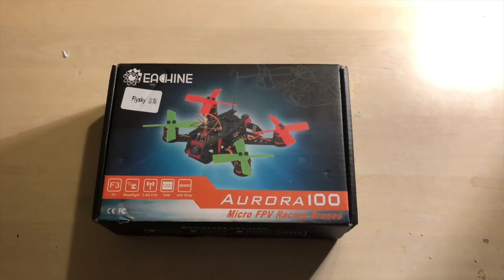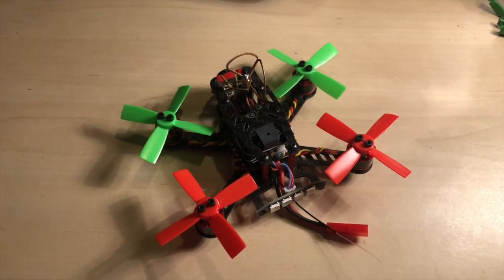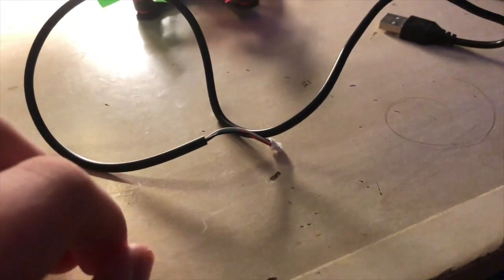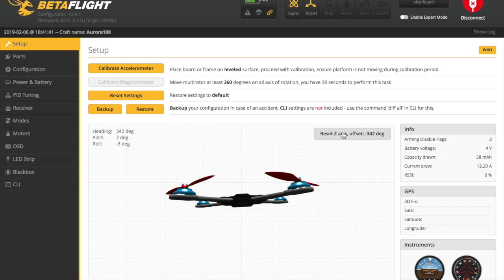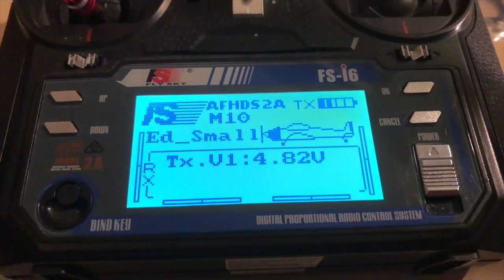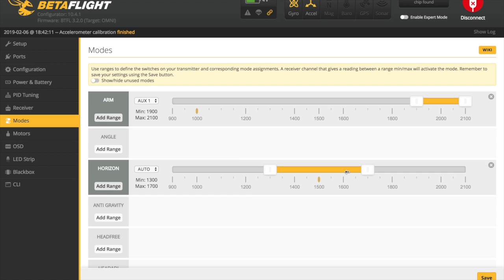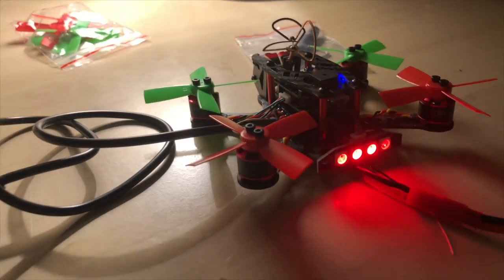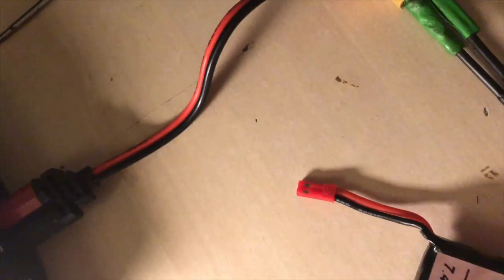Eachine Aurora 100 Mini Drone/Qad Review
This is a review about the Eachine Aurora 100 mini quad.

I purchased it from Banggood and it retails for around US$159.99/£124.62 but there is currently a sale on where it retails for US$107.09/£83.42.

It is a good mini drone but i'm not too sure how good Eachine/Banggood's quality control is as mine arrived with a broken motor, Banggood has sent me a new one though so i don't mind but it might vary with you.

My Radio US

My Radio UK